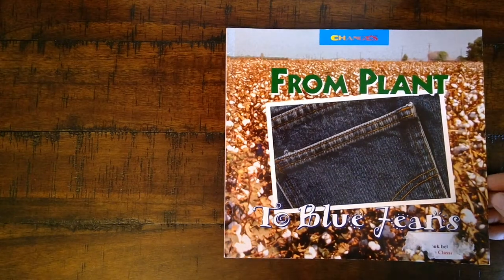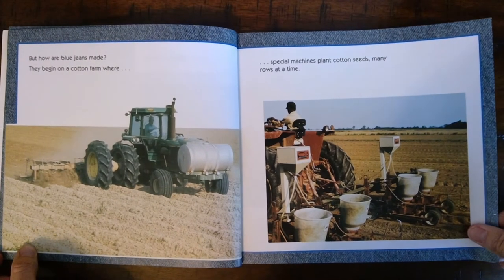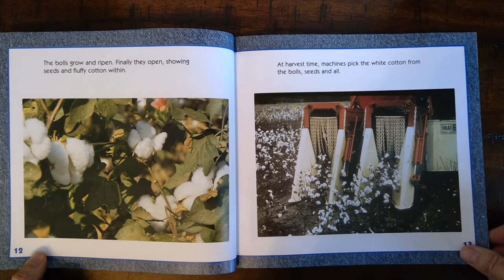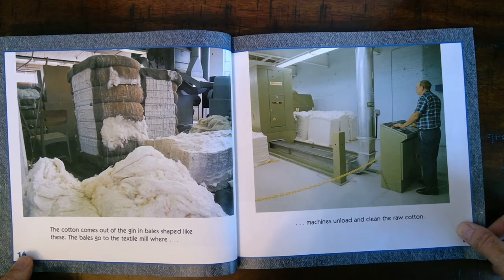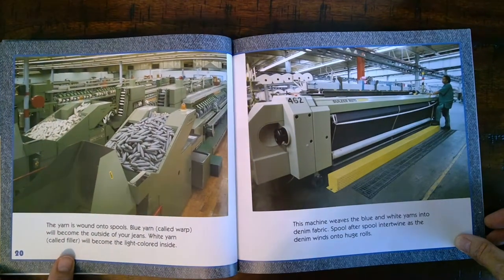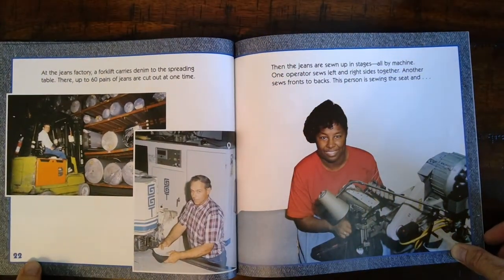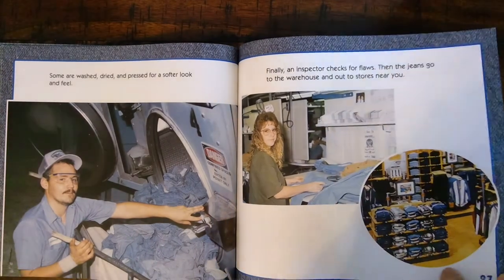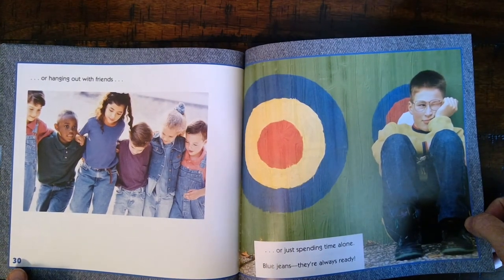From Plant to Blue Jeans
Publisher: Children's Pr
Author: John L'Hommedieu

Follow along with this book reading of From Plant to Blue Jeans.